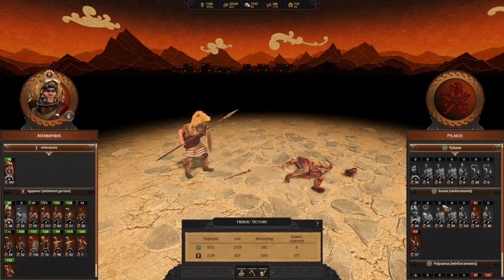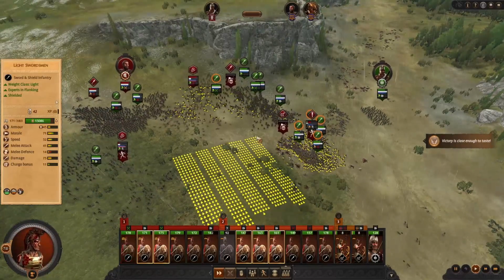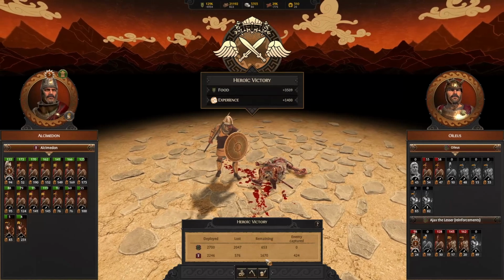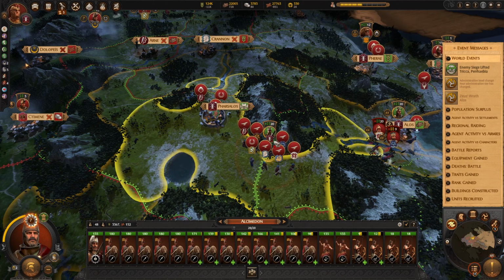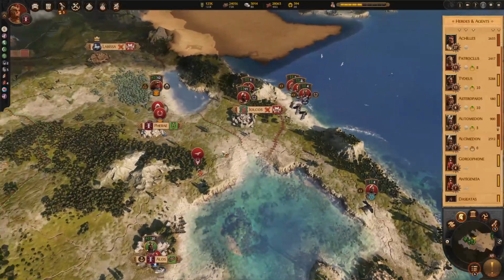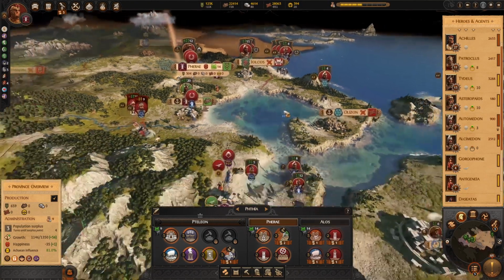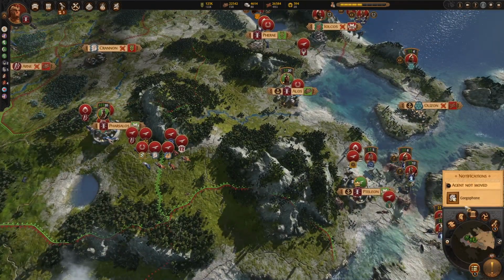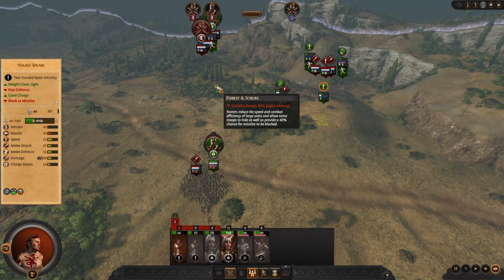Achilles THIS IS TOTAL WAR Campaign | Total War Saga: Troy - Historical Mode | #32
Welcome to episode 32 of my  let's play series: Achilles THIS IS TOTAL WAR Campaign in Total War Saga: Troy - Historical Mode. I have to win the game having declared war on every faction the turn I encountered them, as well as never negotiating a peace treaty.

Enjoyed the video? Don't forget to leave it a 👍!